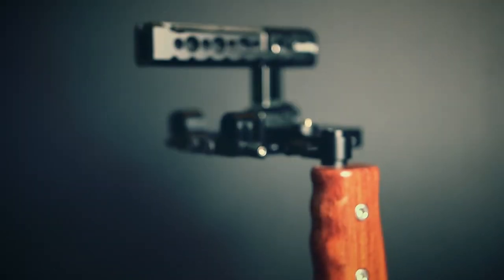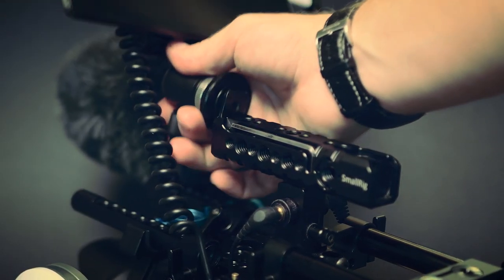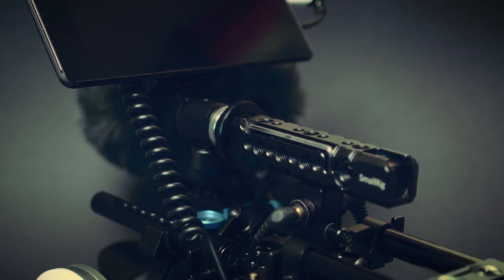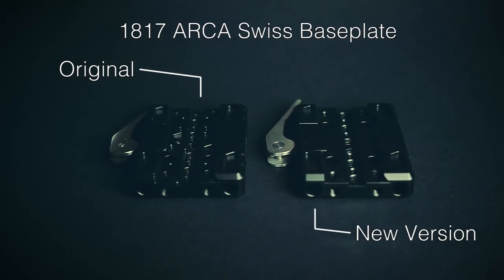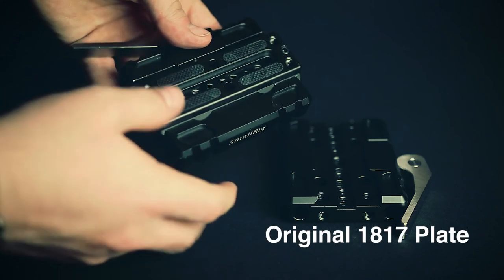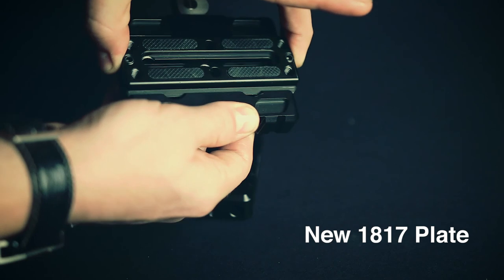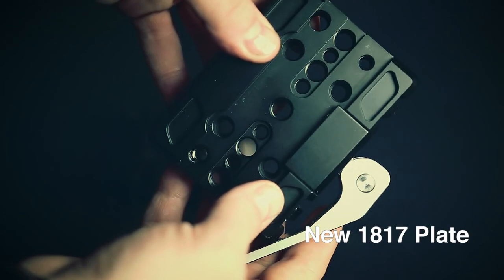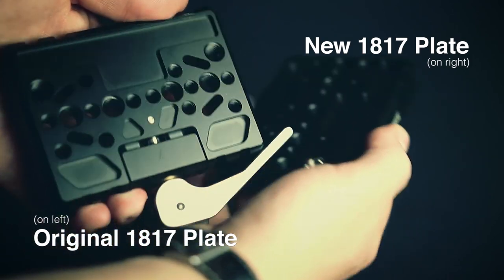SmallRig NATO Handle 1955 Review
Our review of SmallRig's new NATO Handle 1955 and an update to the review of SmallRig's ARCA Swiss Quick Release Baseplate 1817.

SmallRig NATO Handle 1955: Canada USA
SmallRig ARCA Quick Release Baseplate 1817: Canada USA

My Favourite Gear (Canadian Links):
Panasonic GH5
Panasonic DMW-XLR1
Metabones Speedbooster Ultra
Sigma 18-35mm f/1.8 EF
Sony 128GB M-Series UHS-II SDXC
Peak Design Clutch CL-2
SmallRig GH5 Cage 2049
SmallRig GH5 XLR Module Cage
SmallRig Metabones Adapter Mount
Azden SMX-30 Microphone
DMW-BLF19 USB Battery Adapter

My Favourite Gear (American Links):
Panasonic GH5
Panasonic DMW-XLR1
Metabones Speedbooster Ultra
SmallRig GH5 XLR Cage
Azden SMX-30 Microphone
Powerextra Multifunctional NP-F970 Battery

To see more of our work in both film and photography check out our

PRIVACY POLICY and FULL DISCLOSURE:

Coulton Photography is a participant in the Amazon Services LLC Associates Program, an affiliate advertising program designed to provide a means for sites to earn advertising fees  by advertising and linking to amazon.com